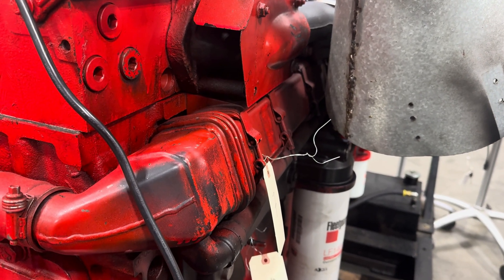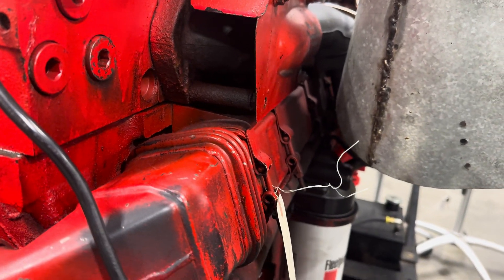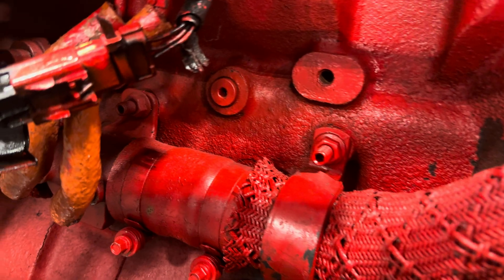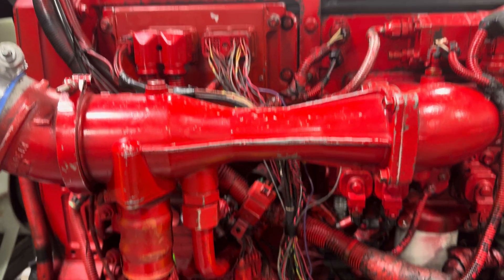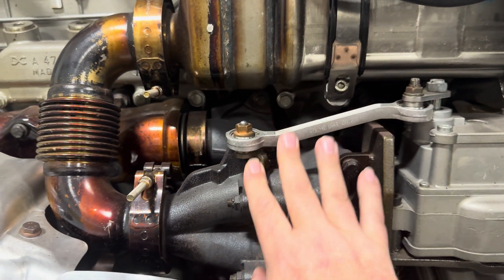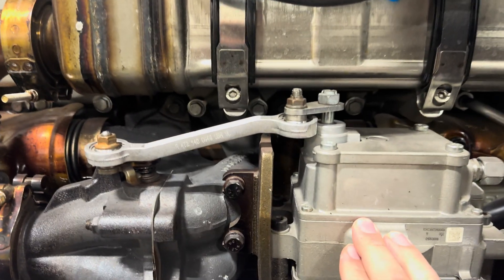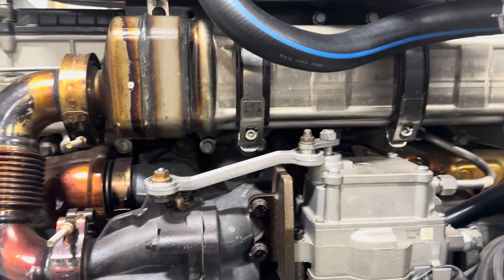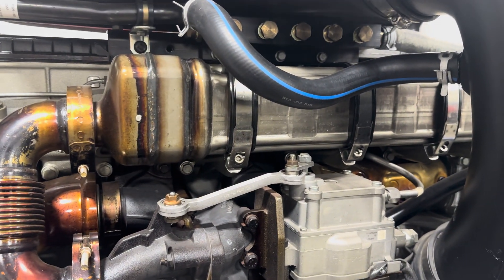Understanding Diesel EGR: How It Works & Why It Fails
We look at the heavy duty Cummins ISX and Detroit’s DD15 and spotlight the differences in their EGR systems versus the Medium duty we looked at in the Basics Of EGR video.